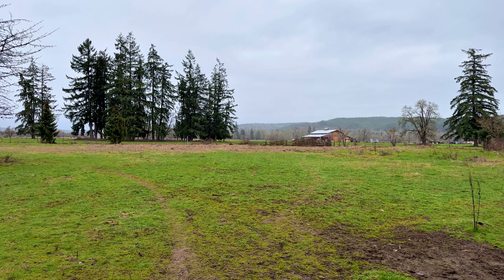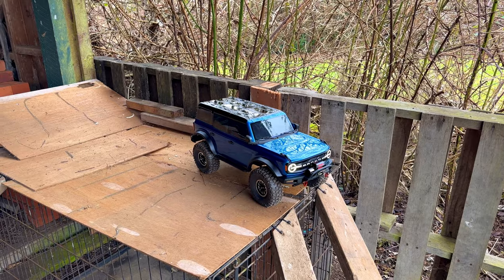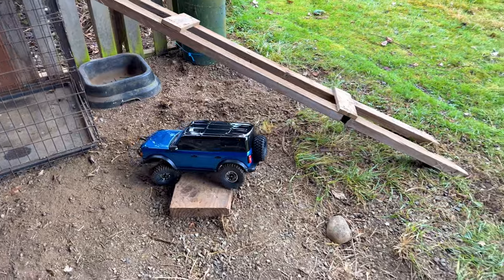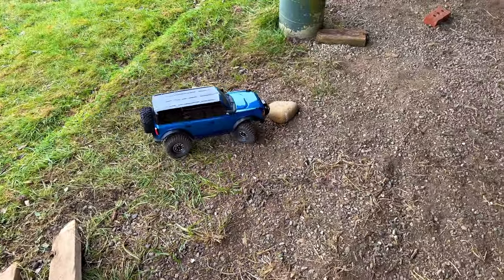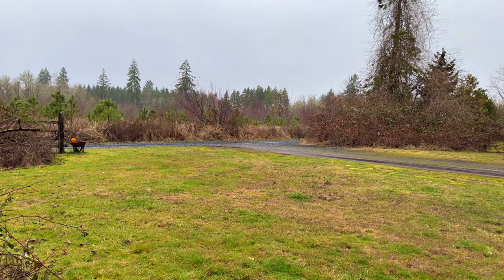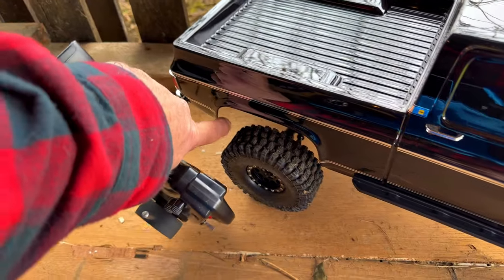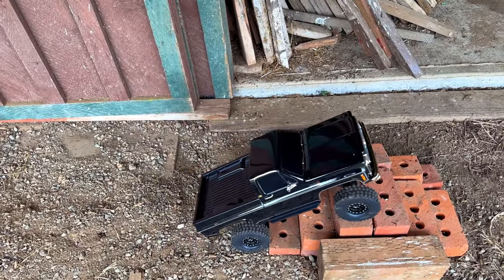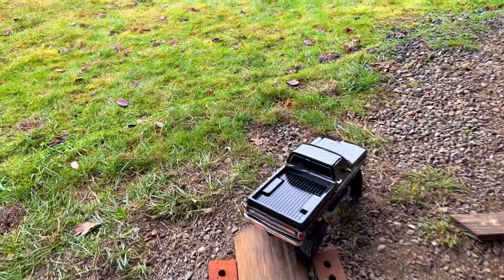Chevy K10 & Ford Bronco!! • NASCAR & RC Day..! | TheSmoaks Vlog_2653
Testing the Powerful 3S Batts! | Bronco Faster Than Heck! | Batts are Quite Heavy!

Bronco Weighs 10lbs..! | A Pound More than K10? | Having Fun on a Rainy Day!

 1983 Yamaha XVZ12TK Venture 1200